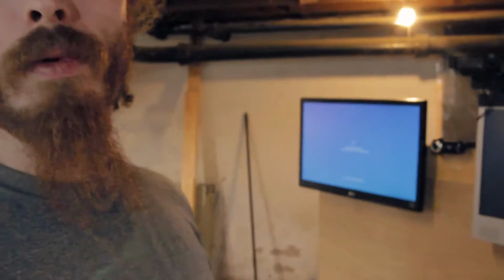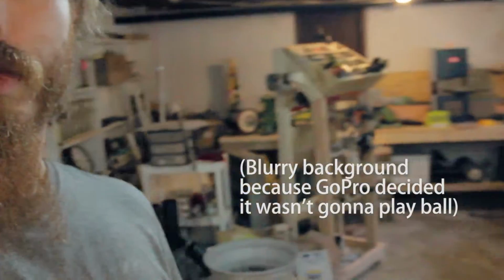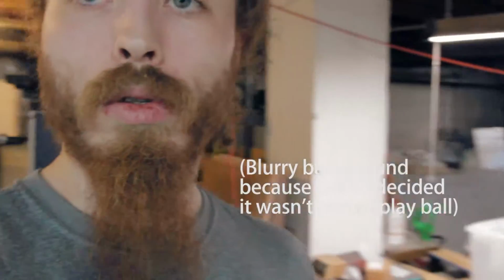New Shop Space!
New shop space if we're being ultra-literal, anyway.

And yeah, I had to jump on the first-order retrievability bandwagon. I've been dreaming about it for months (well, ever since that Tested video came out) and having a space for everything is magic. F.O.R. will continue, but I need to spend more time on projects and get more of a feel before I launch into the next round of stuff.